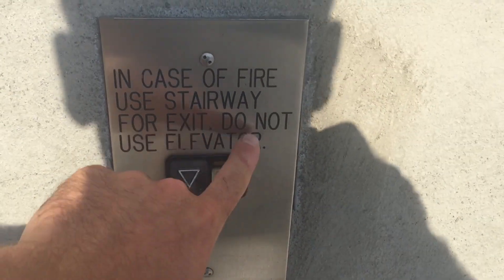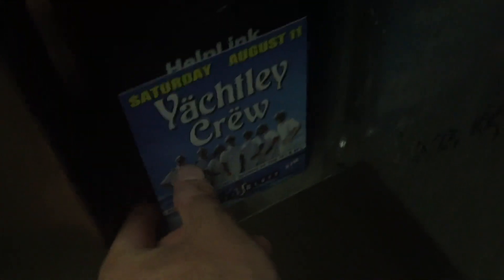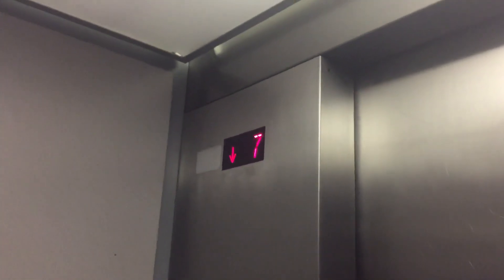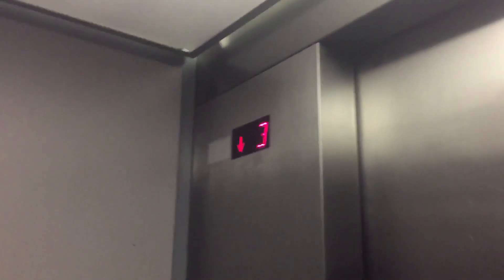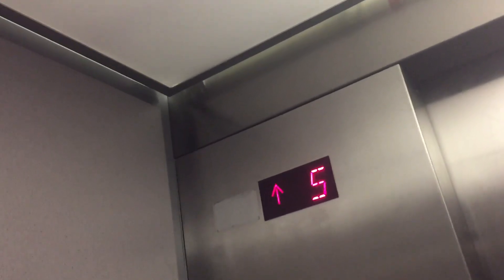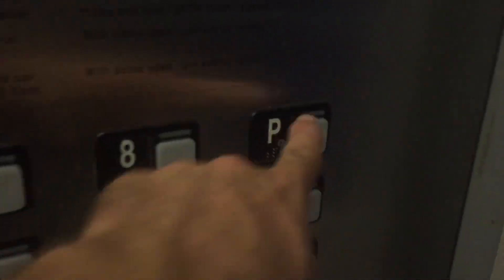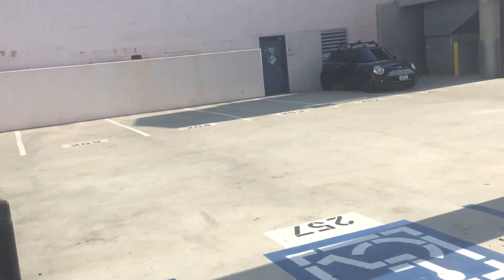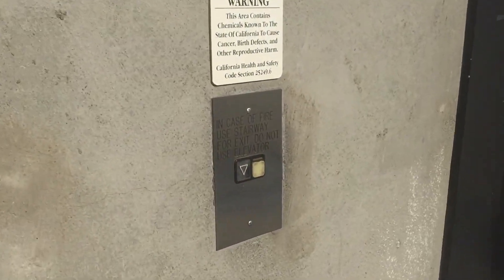Schindler 500A Traction Elevators @ Gaslamp Garage San Diego w/ ElevatorNut13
Featuring ElevatorNut13 and his friend Jared. These are decent elevators for a parking facility. Though they could use a bit of work. Installed in 2003.